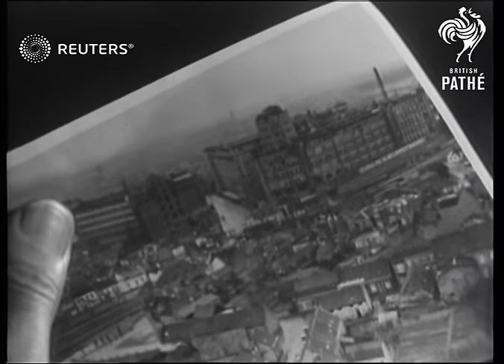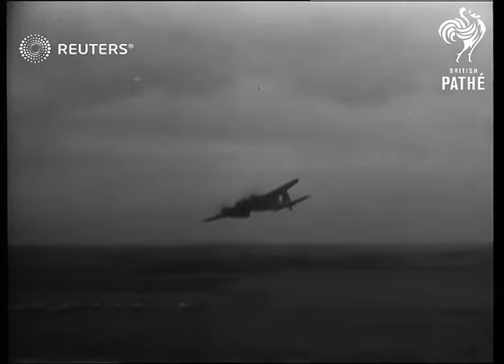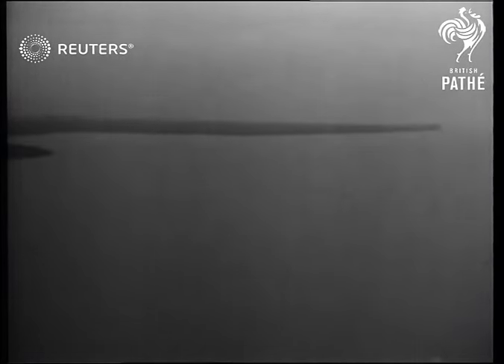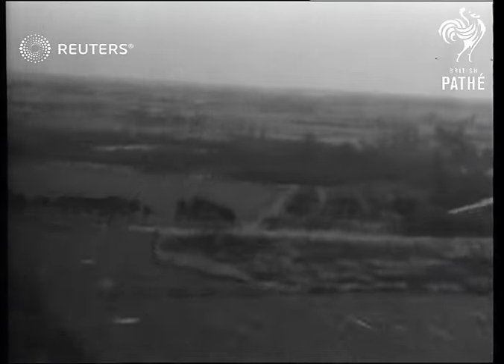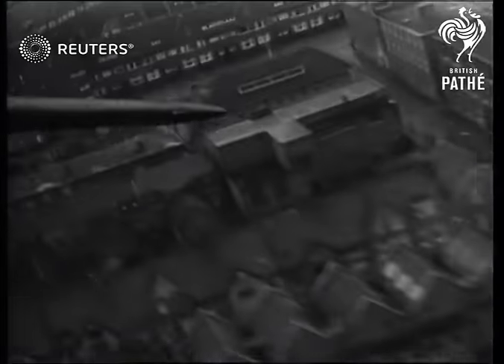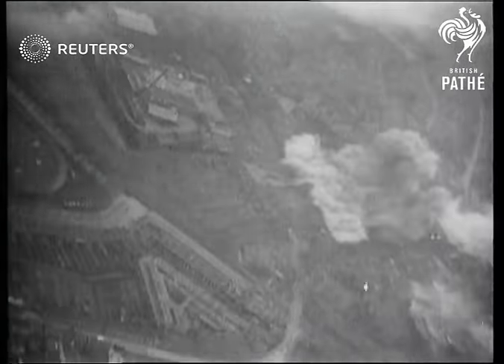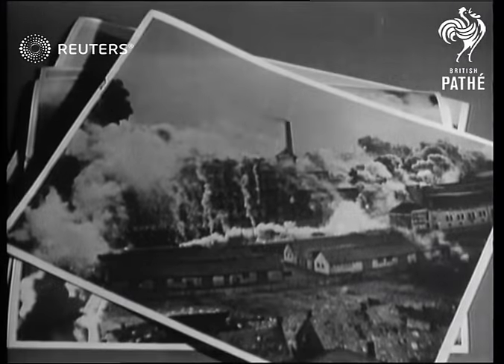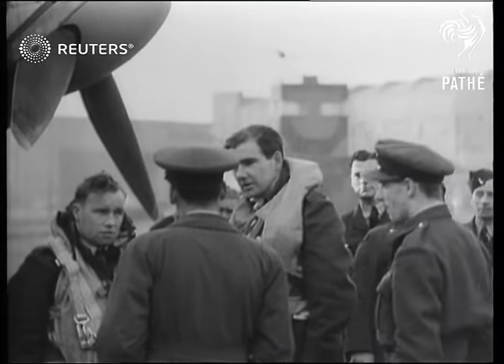RAF performs low-level attacks in Netherlands (1942)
GAUMONT BRITISH NEWSREEL (REUTERS)

Boston, Mosqutio and Ventura RAF bombers attack German targets in Holland

Full Description:

SLATE INFORMATION: Daylight Raid

NETHERLANDS: Noord-Brabant: Eindhoven:
EXT

HOLLAND. R.A.F. low level attack on Phillips Works Eindhoven

Background: Boston, Mosqutio and Ventura RAF bombers attack German targets in Holland

Archive: Reuters
Archive managed by: British Pathé